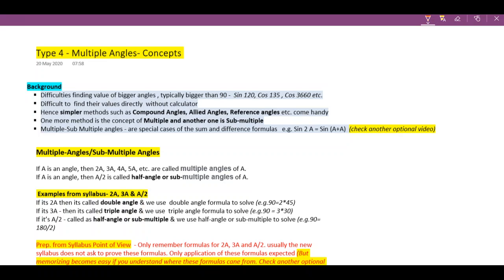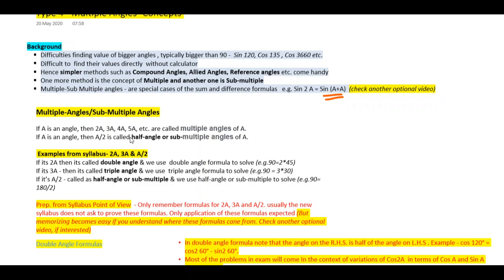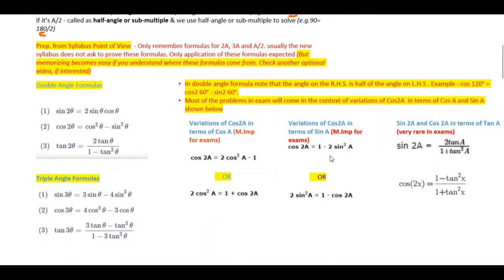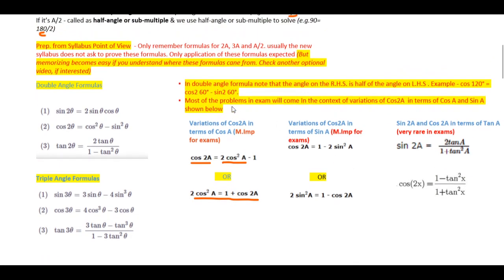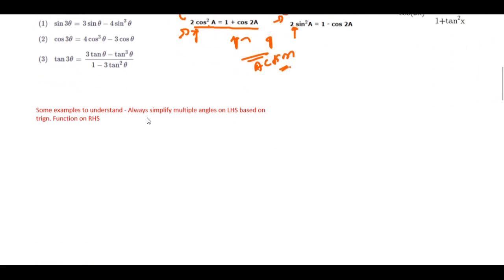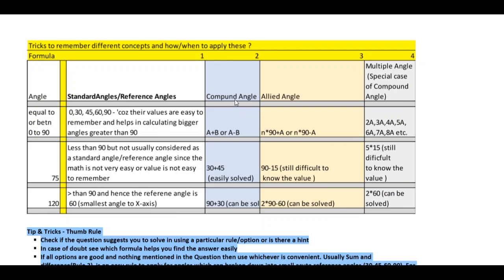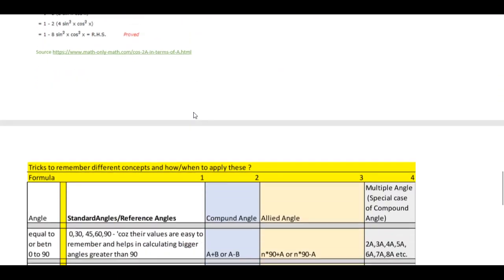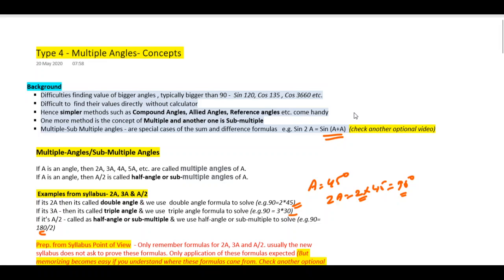Basic Mathematics Trignometry - Type 4 - Multiple Angles Concepts